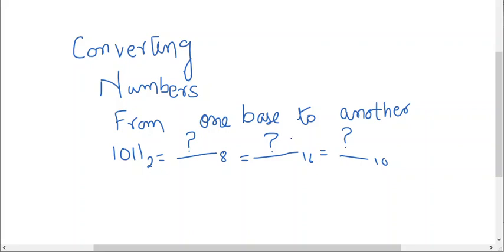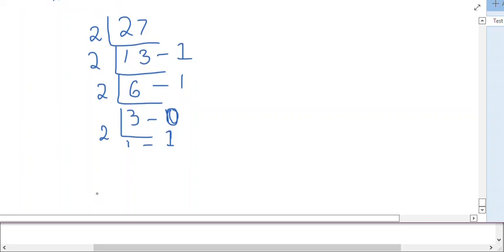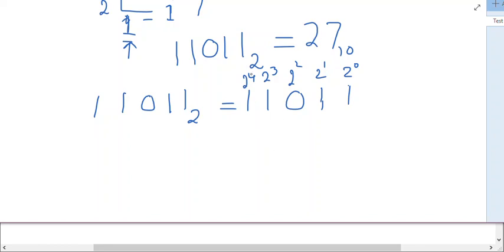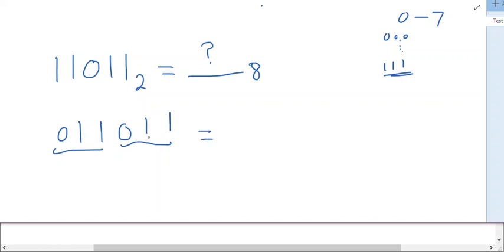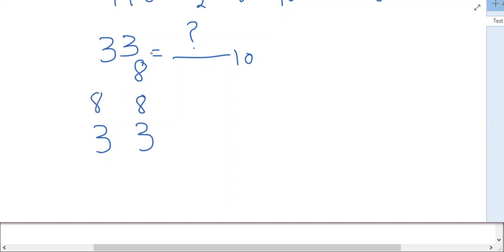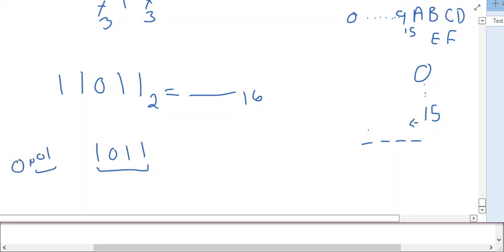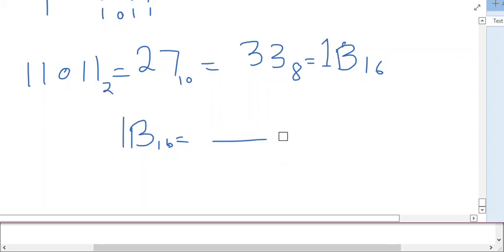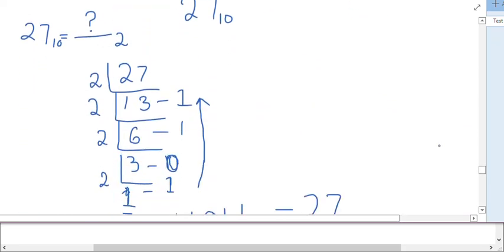Conversion from Binary to Octal, Hexadecimal, and Decimal Systems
In this video, we talk about converting a number in base 10 ( decimal number system) to binary, octal, and hexadecimal number systems. We also show that our conversions are correct and all numbers represent the same quantity.